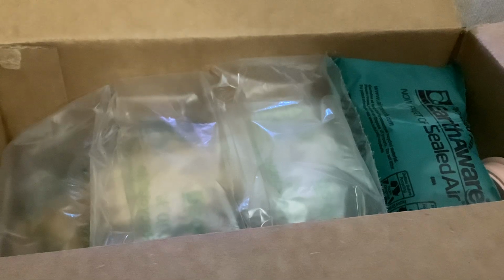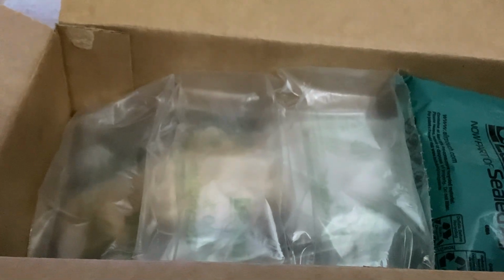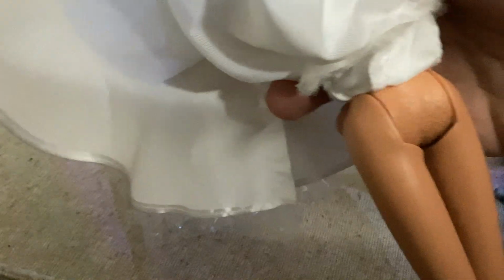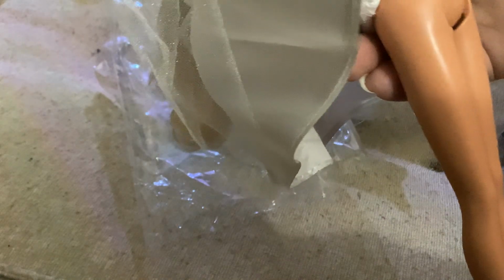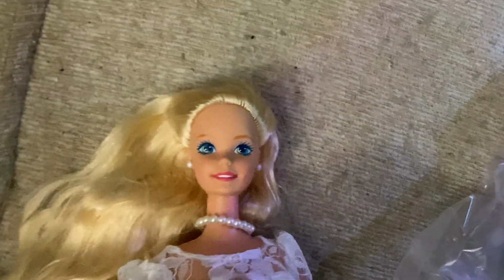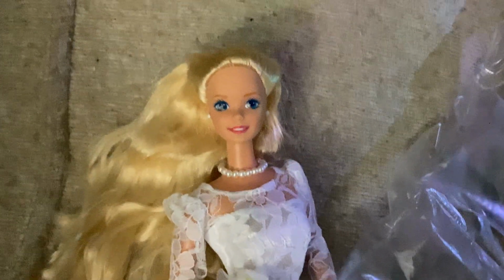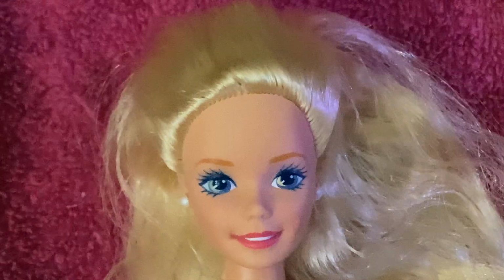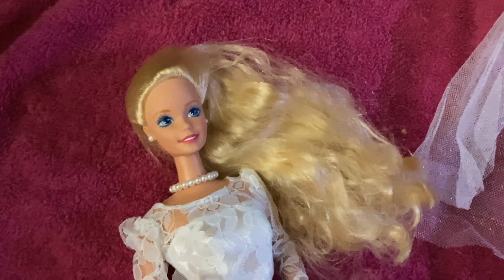Wedding Party Barbie 1994 From eBay 👰🏼‍♀️